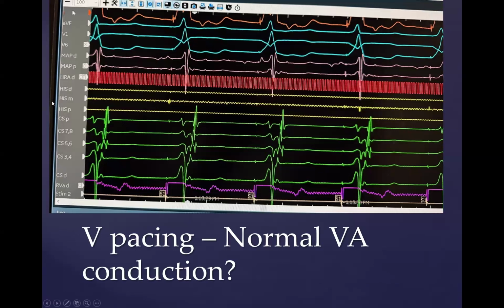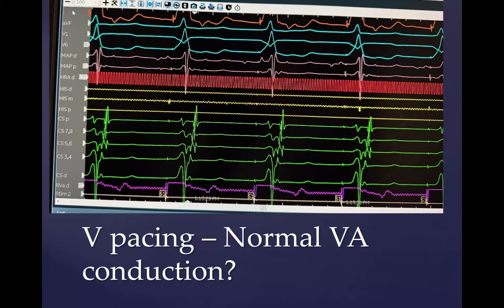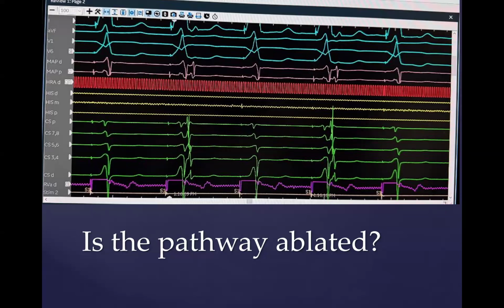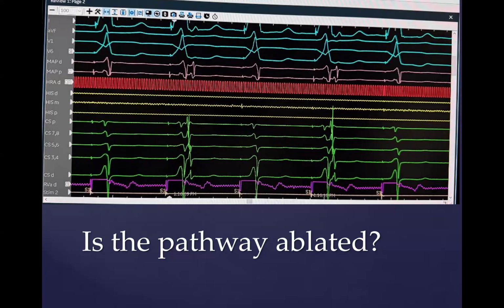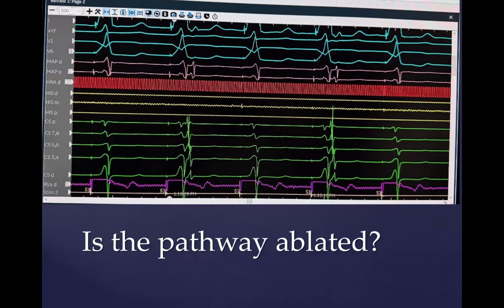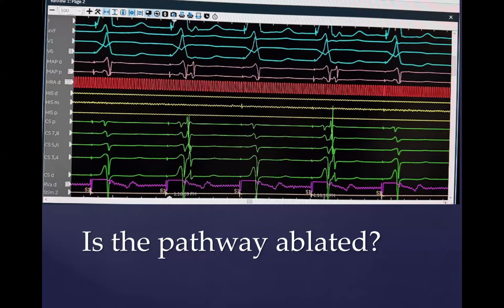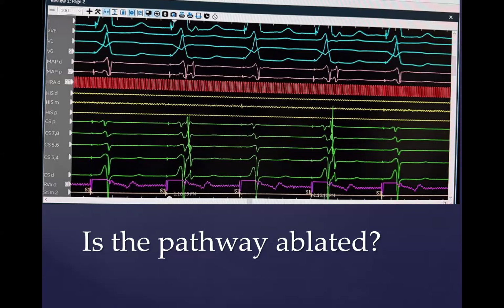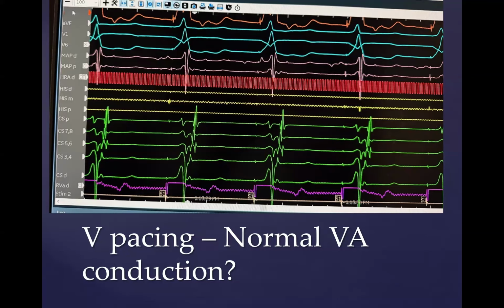Mount Sinai Pediatric EP Conference 12.2.24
Review of some aspects of left sided AP ablation/mapping.